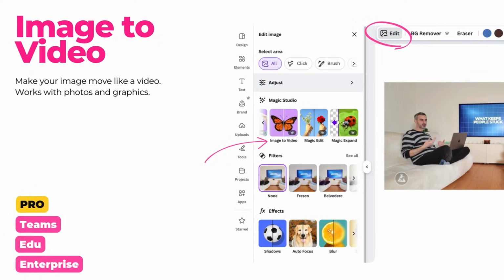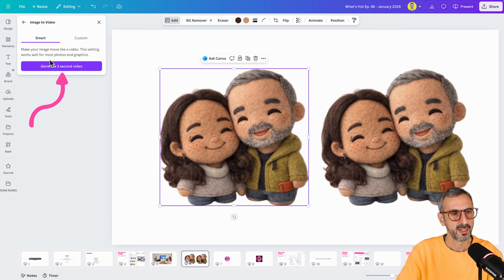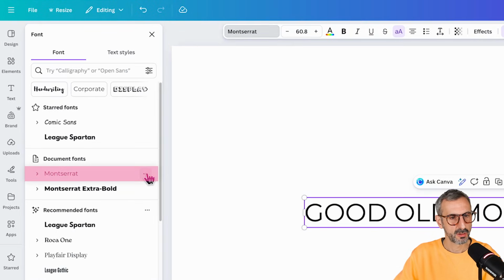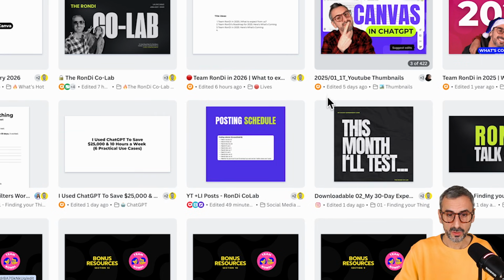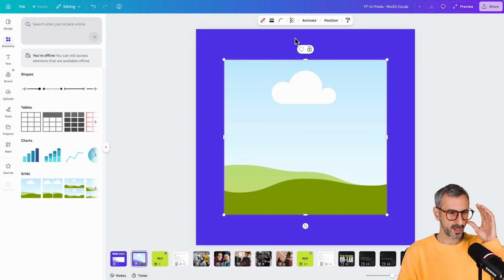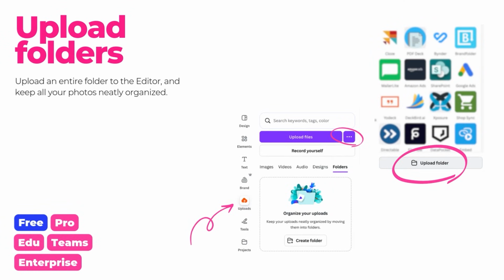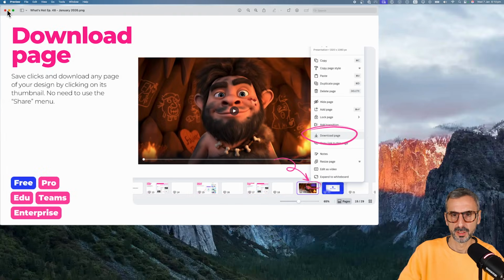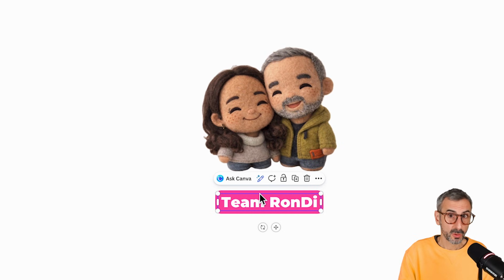Canva’s 7 New Features for January 2026 | What's Hot in Canva Ep. 48🔥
New year, new Canva features. In this episode, I’m walking you through what’s new in Canva as of January 2026, including Image to Video (and the limits you’ll hit fast), Starred Fonts (finally), a better Offline Mode, Upload Folders, faster ways to download a single page, downloads straight from the homepage, and new locking options that let you lock position without fully freezing your element.

If you spot a new feature I missed, drop it in the comments and I’ll test it for the next episode.
And if you want to build your business alongside us with guidance and community, check out the RonDi CoLab above this description!

🕒 *VIDEO CHAPTERS*
00:00 New year, new Canva features (January 2026)
00:13 Image to Video in Magic Studio, what works and what does not
06:10 Starred Fonts, save your go to fonts inside Canva
09:32 Offline Mode upgrade, what you can actually edit offline
16:47 Upload Folders, bring in a full folder at once
18:33 Download Page shortcut from the page thumbnails
19:38 Download from the homepage without opening the design
20:34 New Lock options, lock position only and more